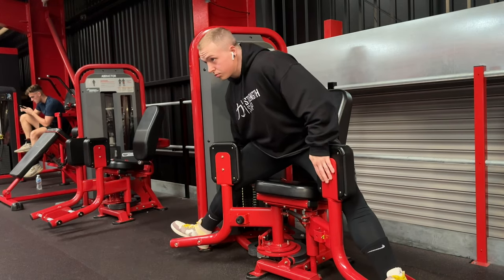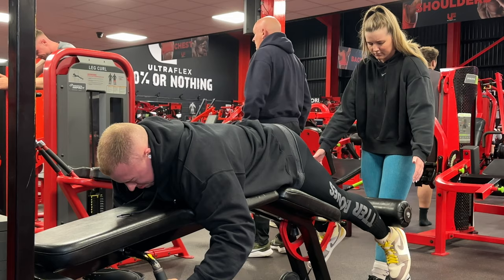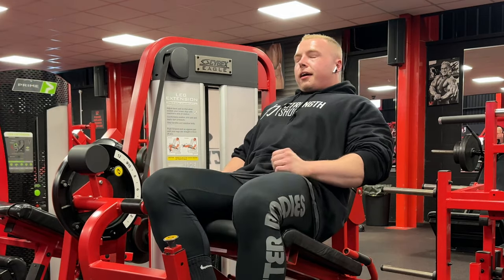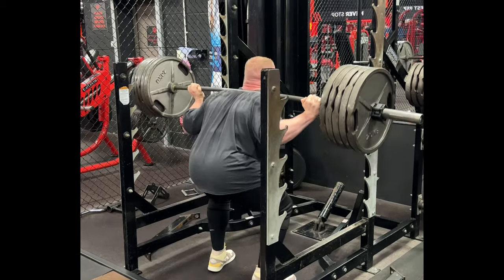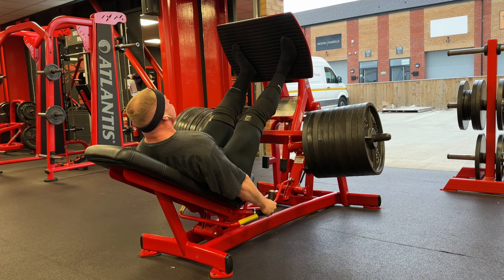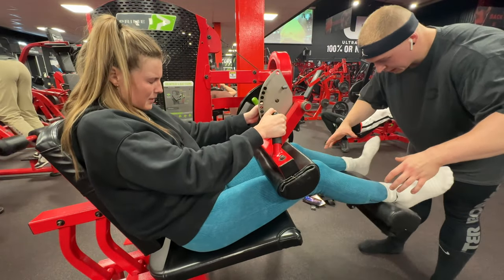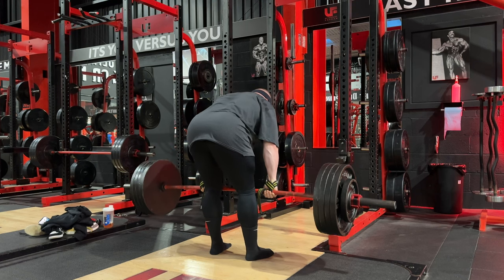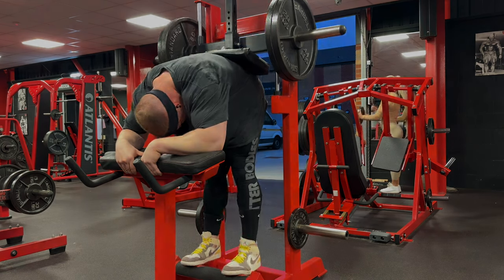Off Season Leg Day Set Up // UF Durham